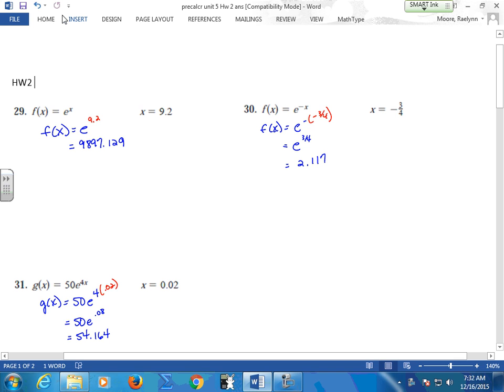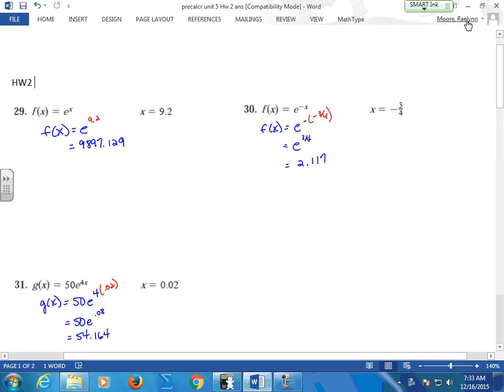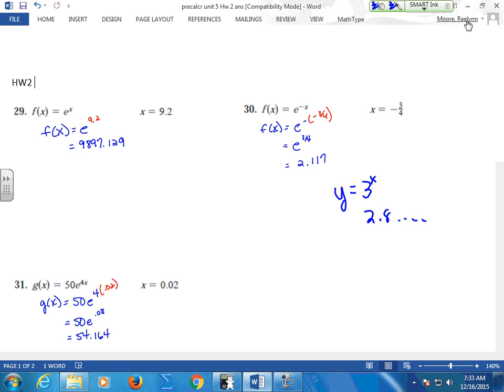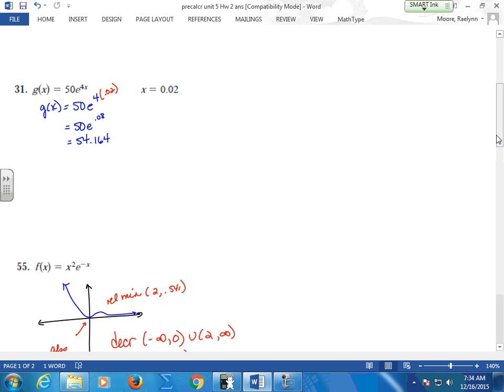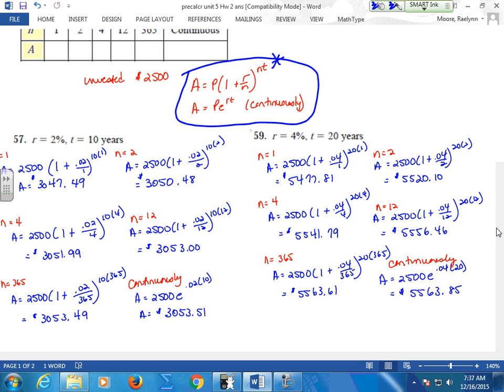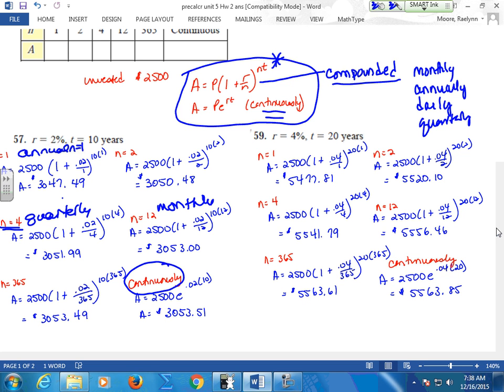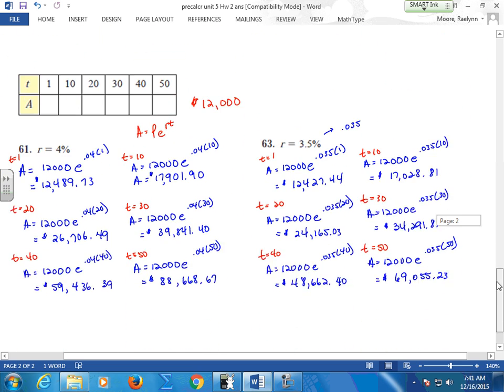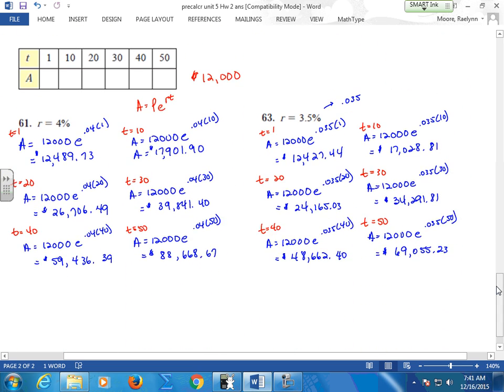December16 precalcr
dec 16 precalcr